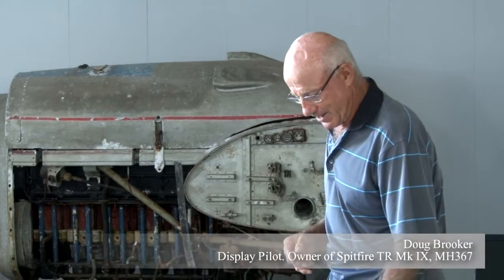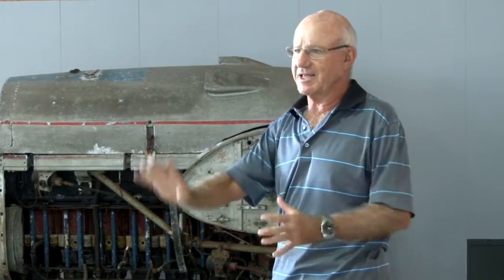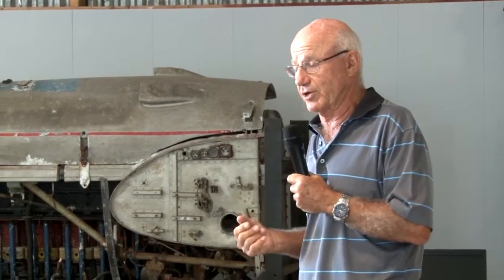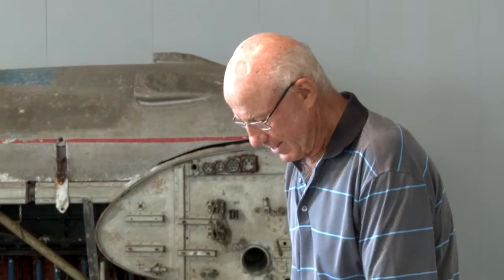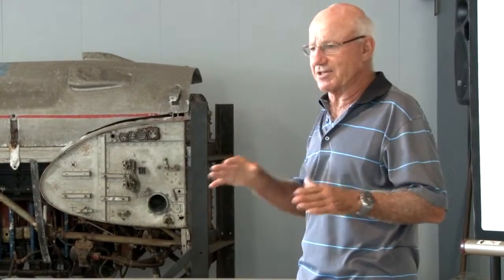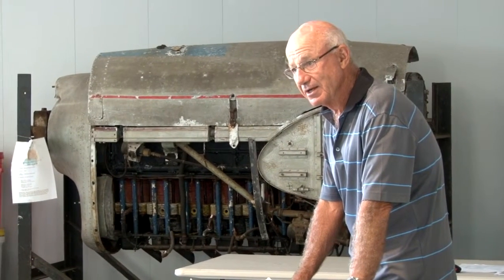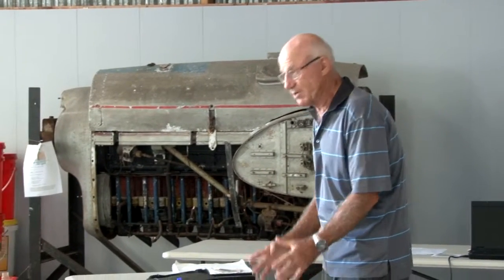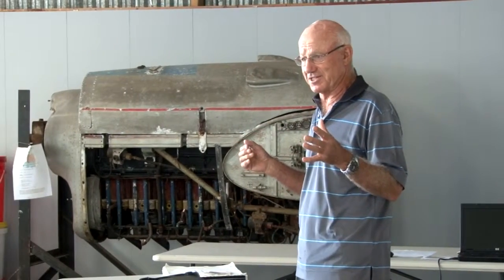Doug Brooker Part 3